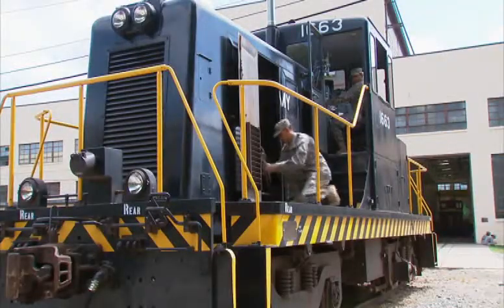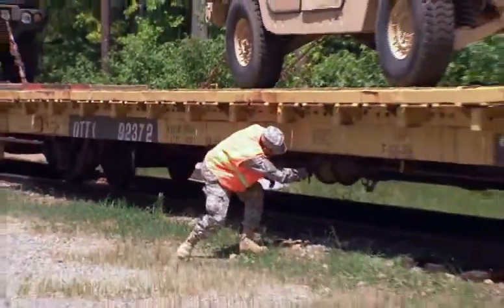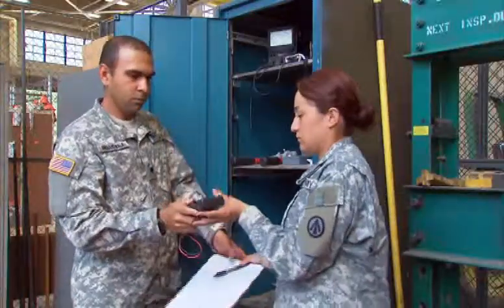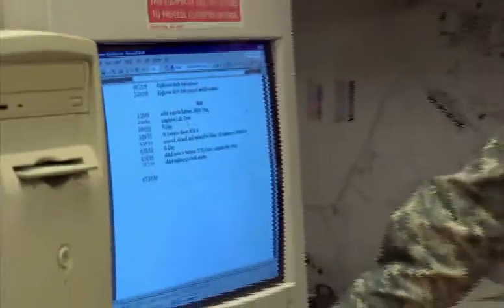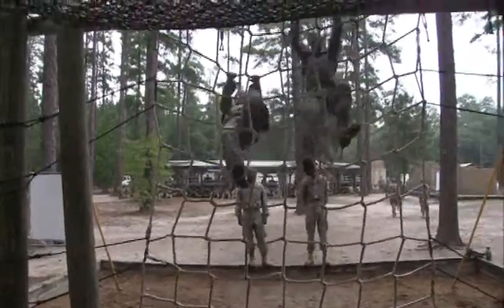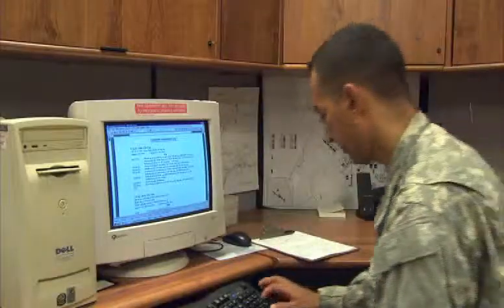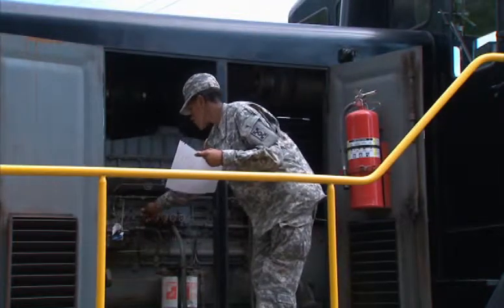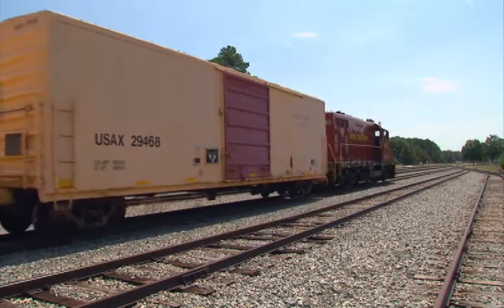Army MOS 88P Railway Equipment Repairer